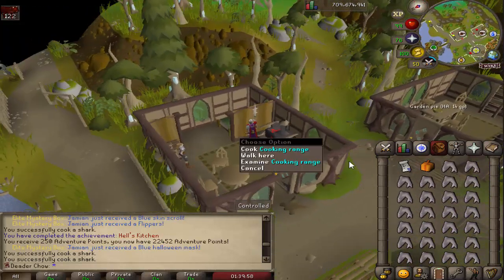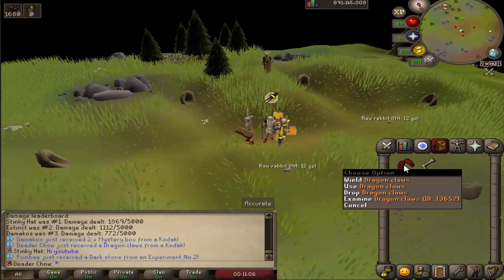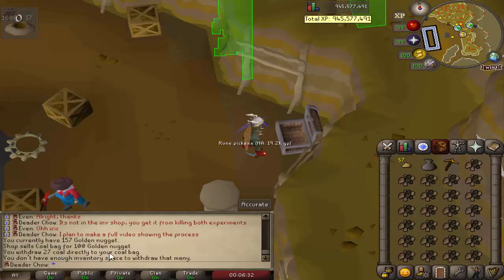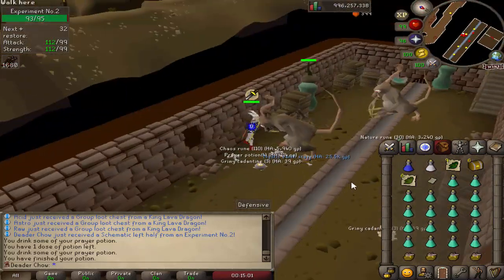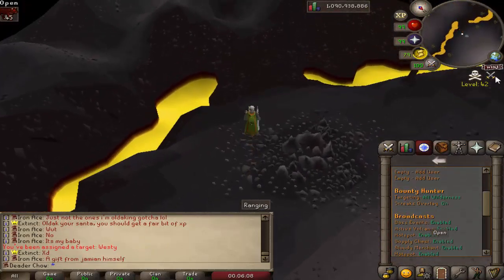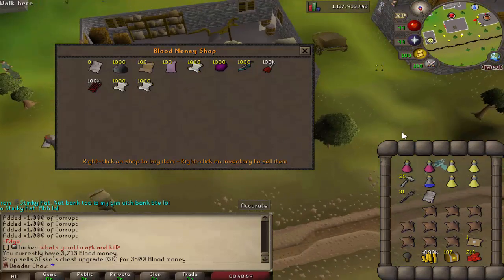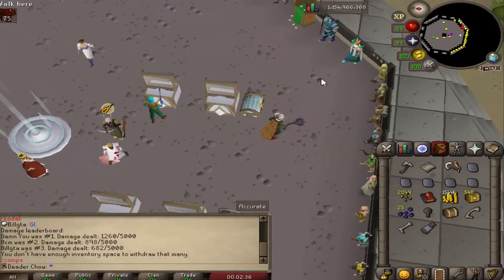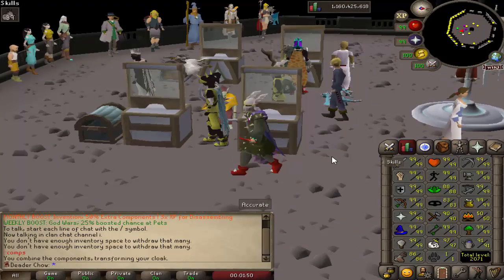[R2] Hardcore Ironman, Road to GW2 #3